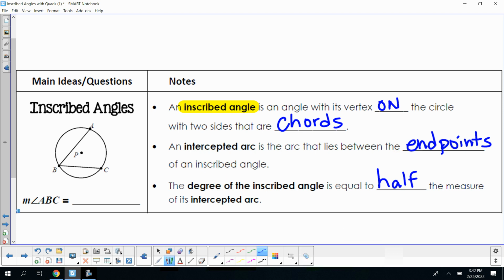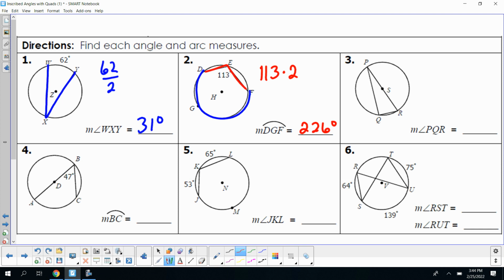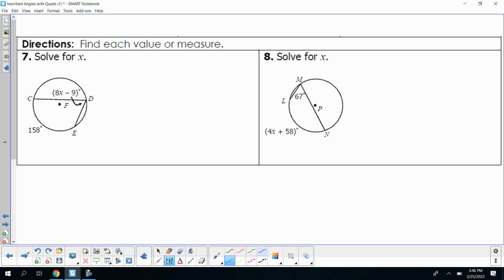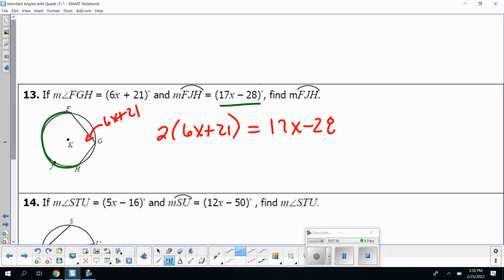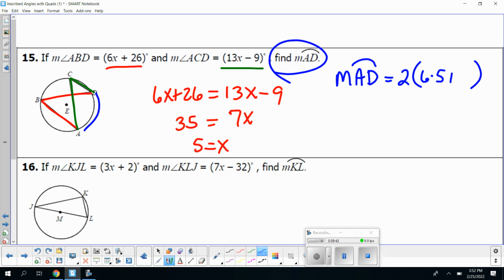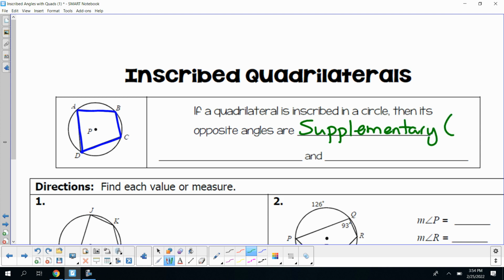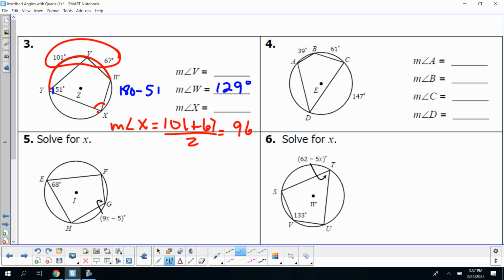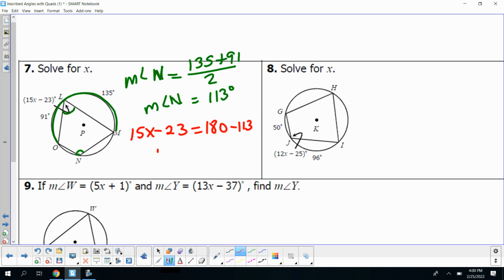Inscribed Angles Notes